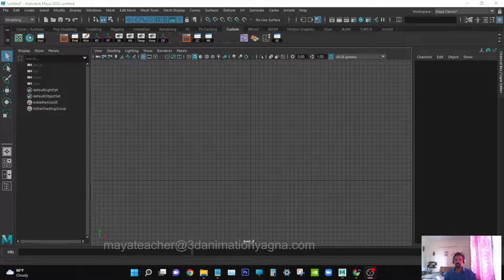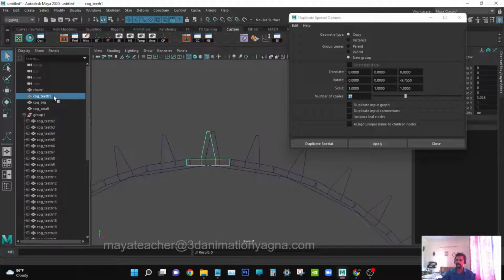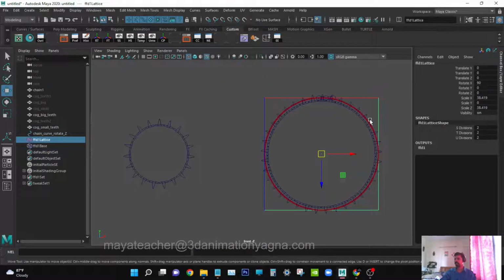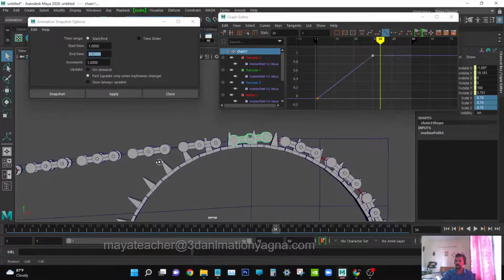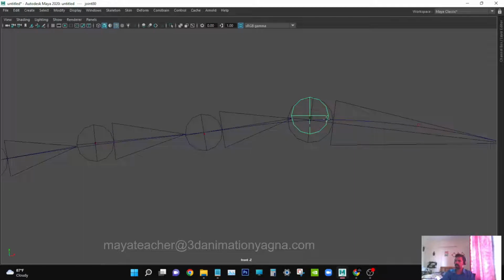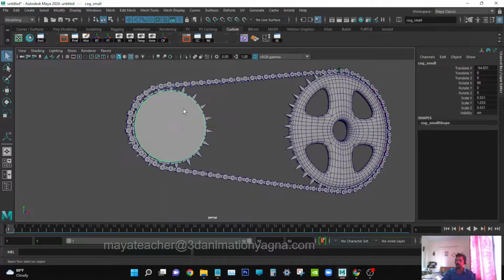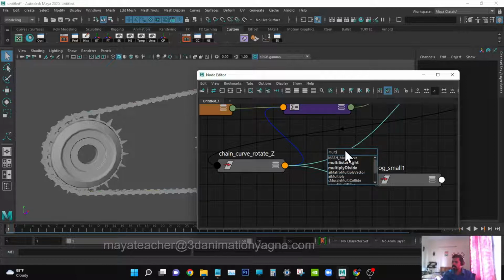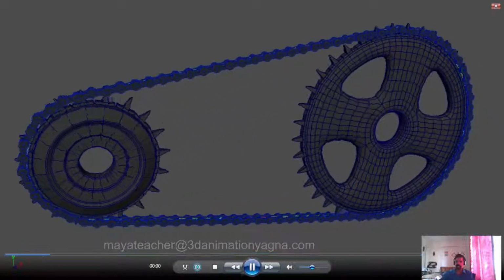Cycle Chain Rigging Node Expression Editor Motion path Animated snapshot - Autodesk Maya